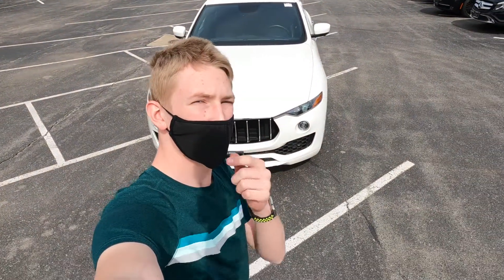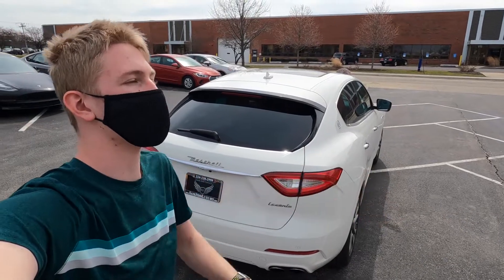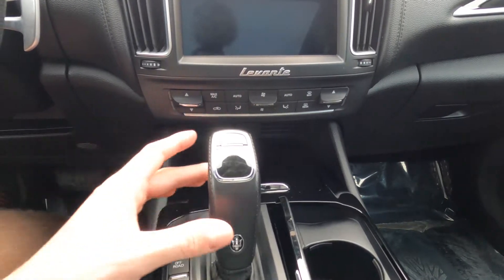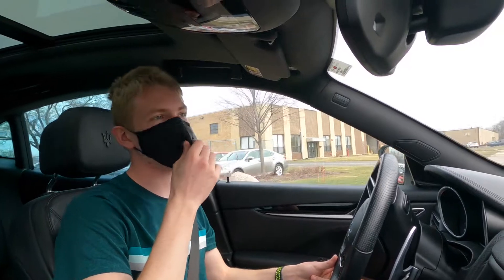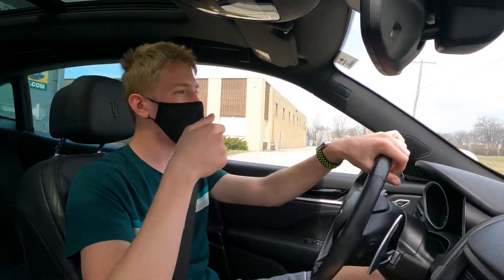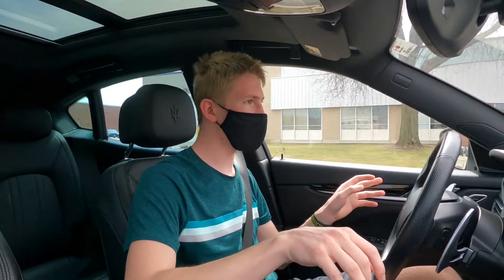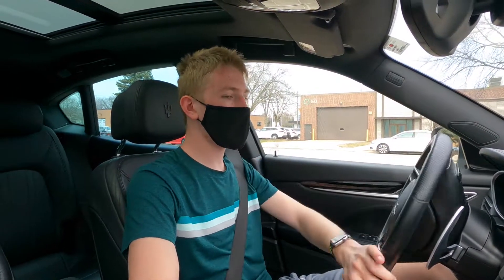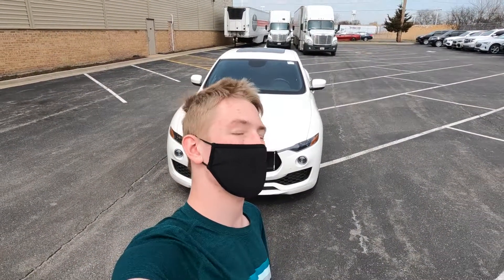2020 Maserati Levante The Best Brand New Maserati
Today I'm driving a Maserati Levante and it is the best brand new car from Maserati.